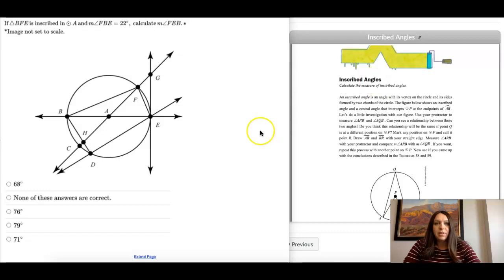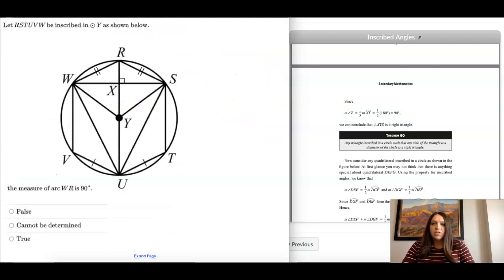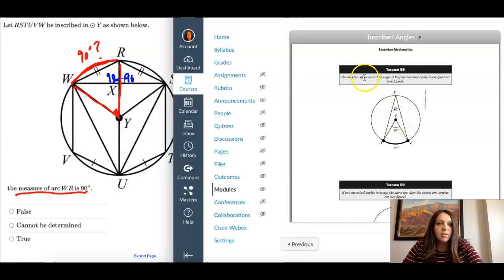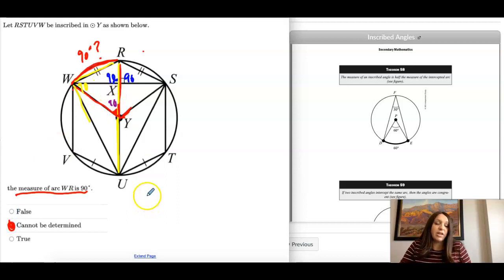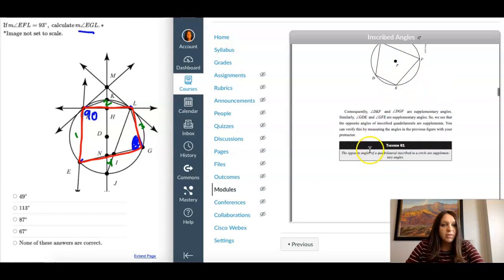M2Q3 1.3 Online